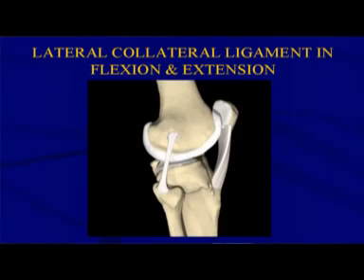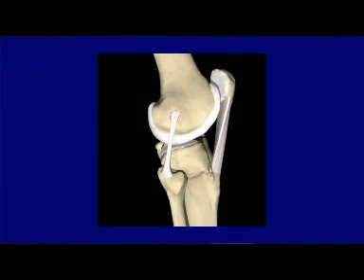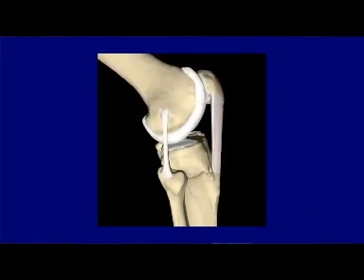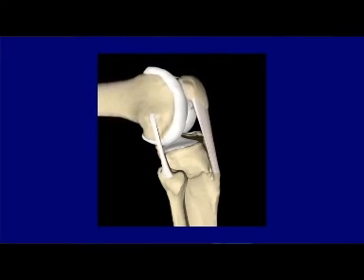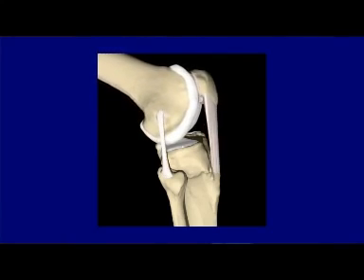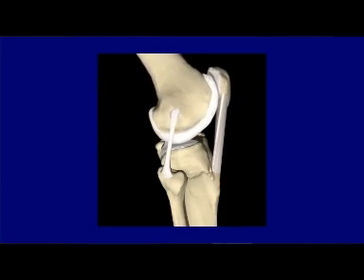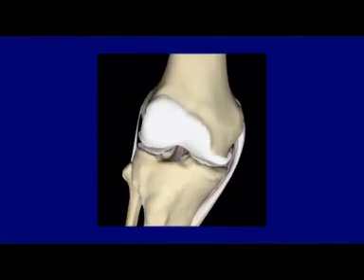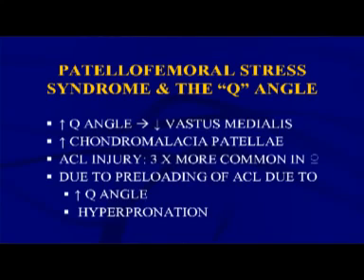Knee Motion Video Anatomy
Channel URL.